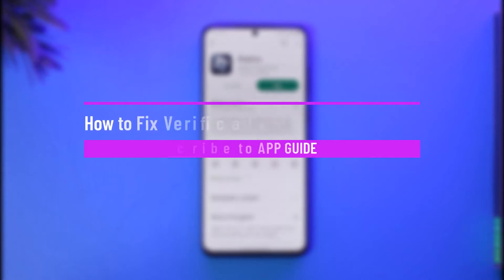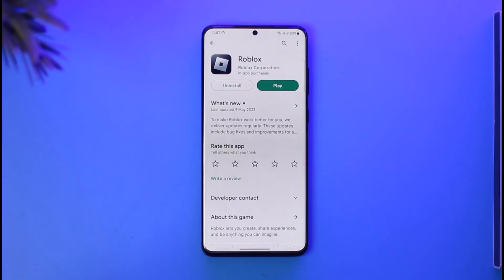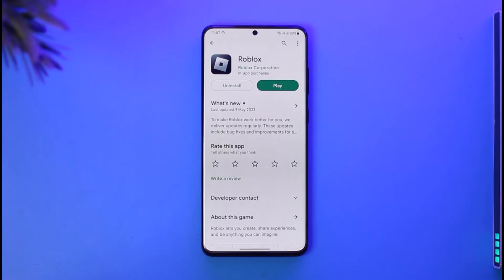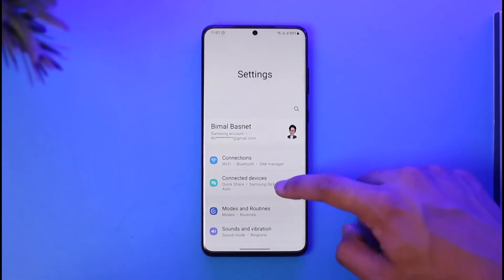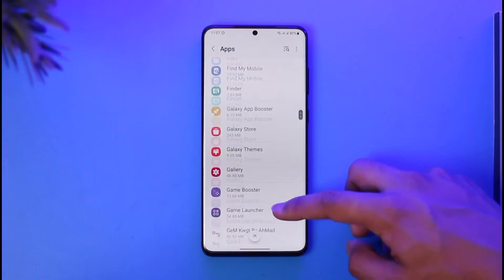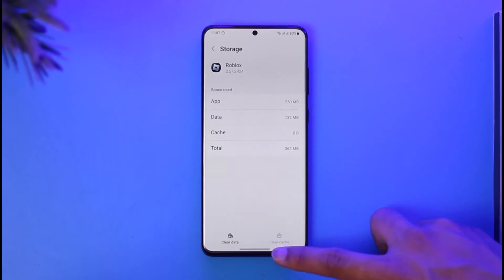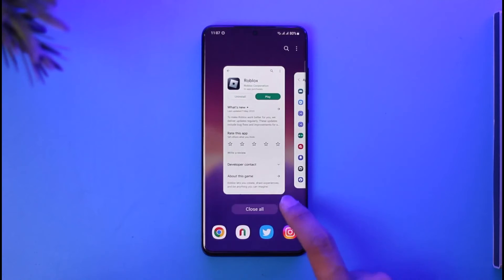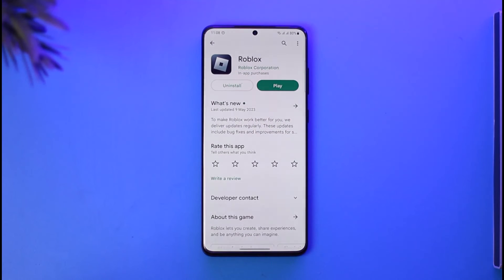How to Fix Verification Code Not Sending Roblox !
This video guides you through an easy step-by-step process to fix the verification code not sending on Roblox. So make sure to watch this video till the end.

~ Chapters:
0:00 Introduction
0:13 Fix Verification Code
0:25 Cache / Data
0:47 Other Fixes
1:00 Conclusion